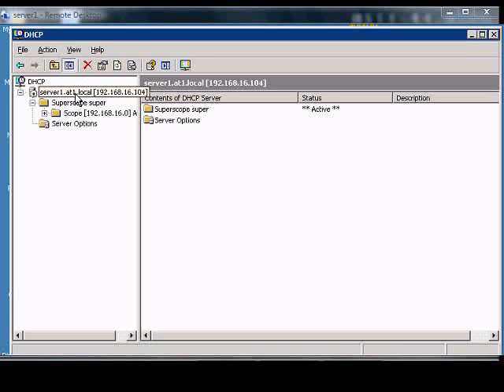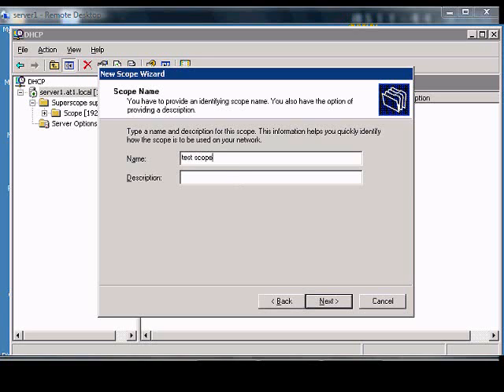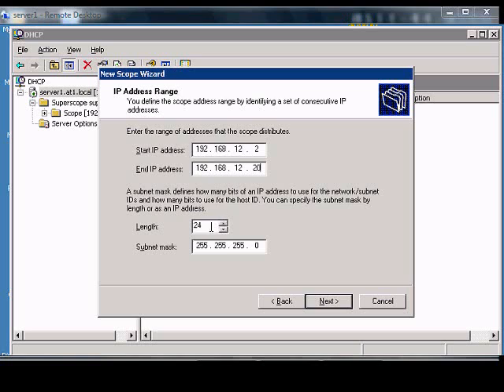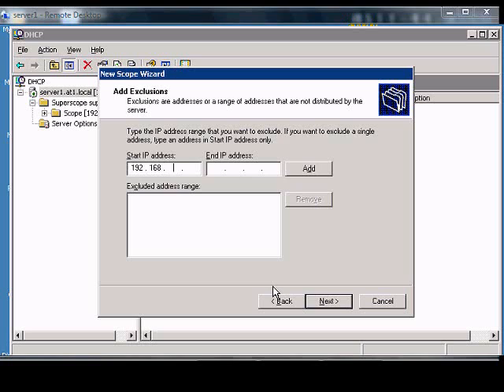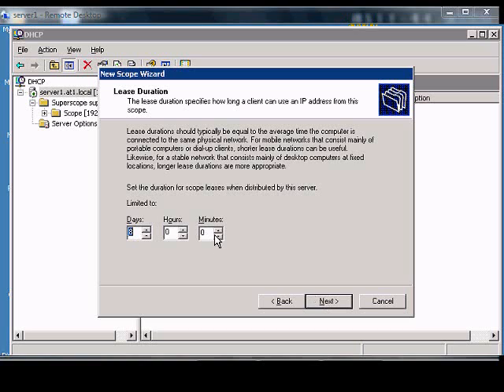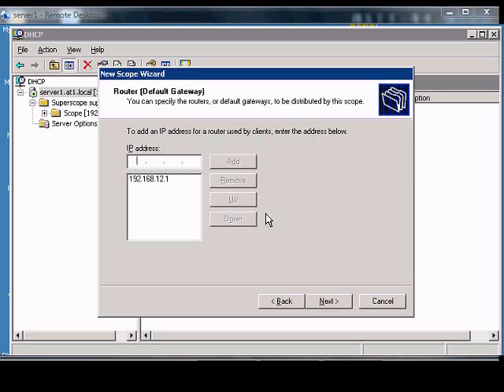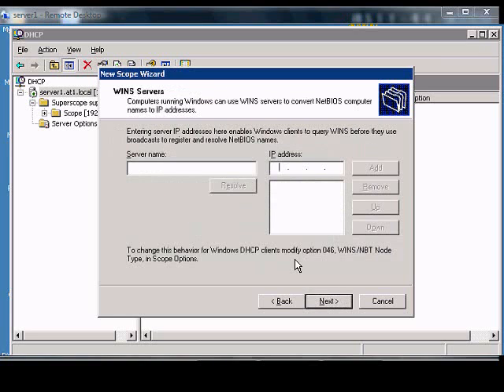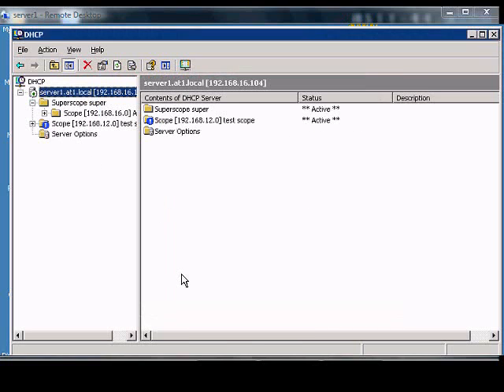Create DHCP scope in Windows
Author and talk show host Robert McMillen explains the Create DHCP scope commands for a Windows 2003 server. This How To Video also has audio instruction.